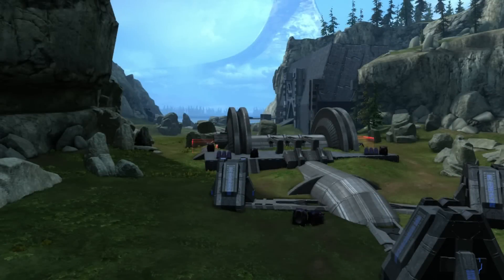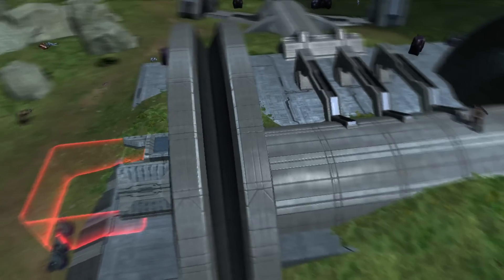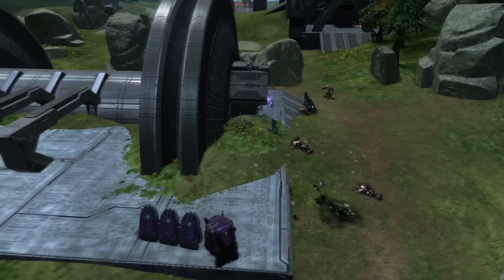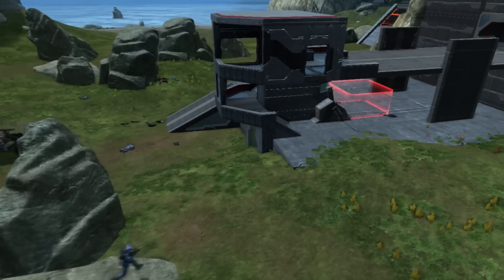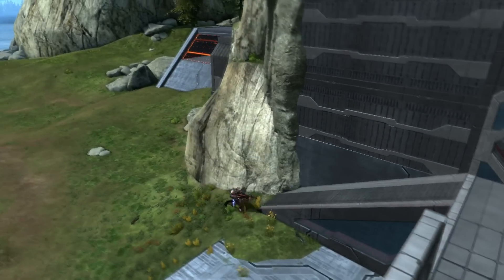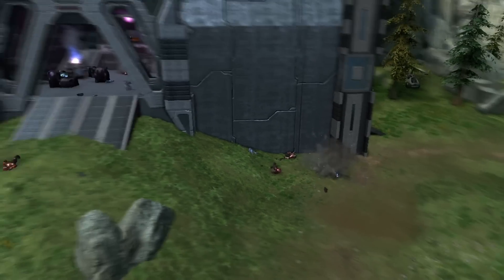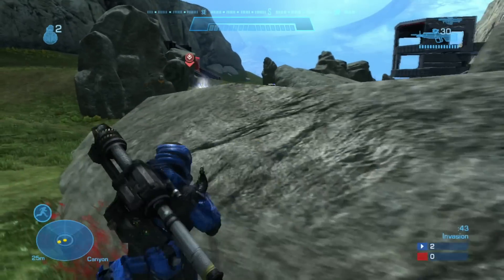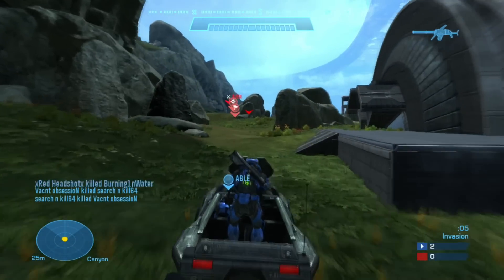"Bravo Site"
Map Variant:
Gametype:
(uses the default invasion gametype)

--CREDITS--
Commentation by AbleSir Thomas & Yardbird92
Video editing by AbleSir Thomas & Yardbird92
Map created by MrSaddo